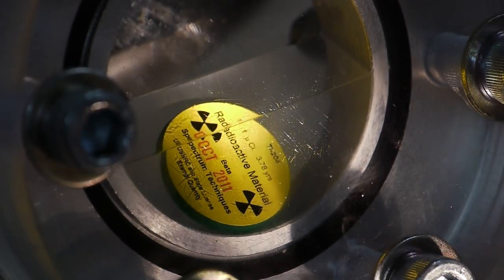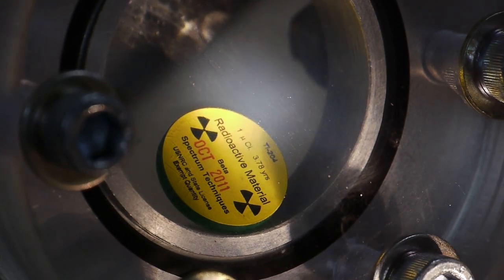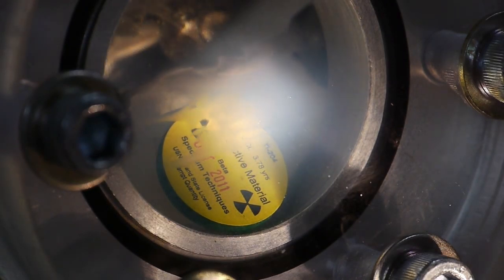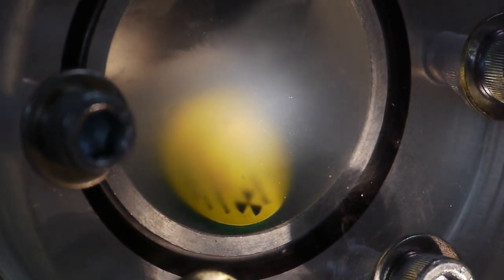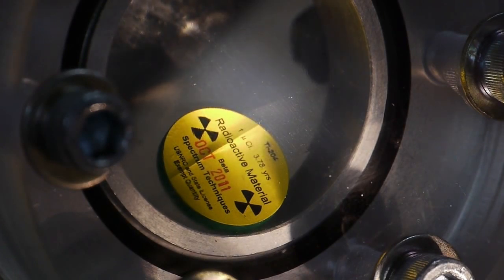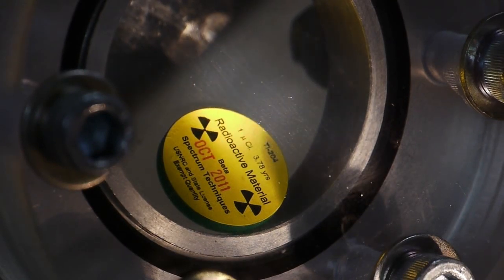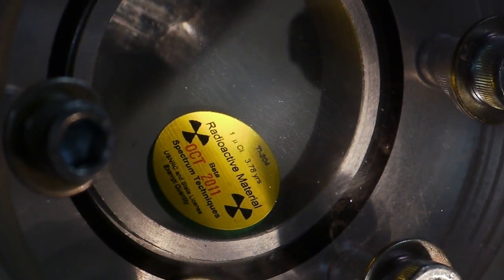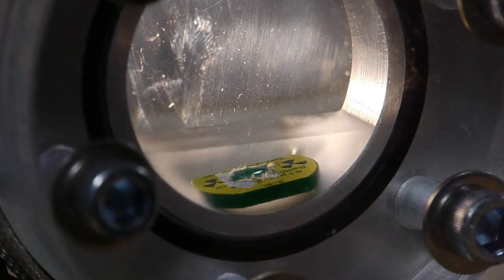Trying to visualize beta particles in supercritical CO2 (still no success)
In an earlier video, I tried to visualize alpha particles in supercritical CO2, similar to an isopropanol vapor cloud chamber.  Someone commented that the alpha particles will not travel very far (maybe 10 microns) in liquid or supercritical CO2, and recommended that I try beta particles, which should have a path length of almost 10mm. Unfortunately, I still don't see any bubble or droplet trails using strontium-90 and thallium-204 sources. It's possible that the ionizing effect of the radiation particles does not interact with the CO2 phase change as it does by condensing droplets in a cloud chamber. Also, cloud chambers are very finicky, and if this CO2 visualization method is as finicky or worse, it may take some more time to figure out the right combination of environmental variables.